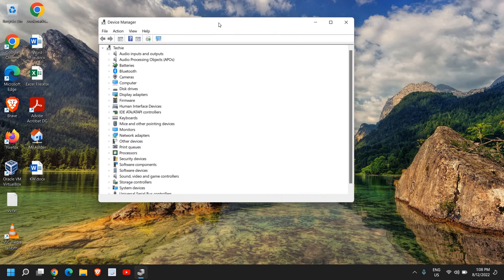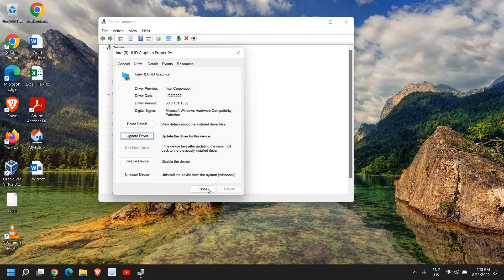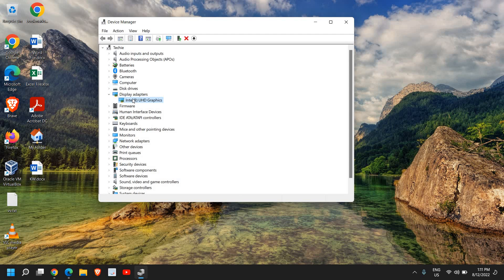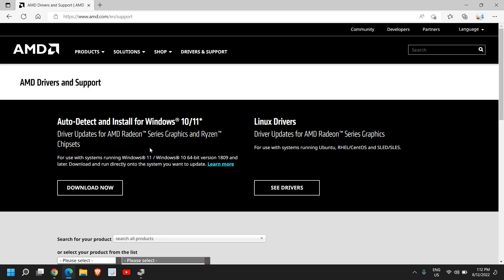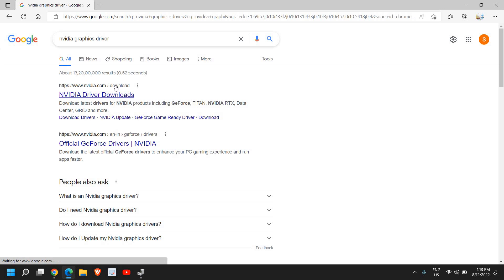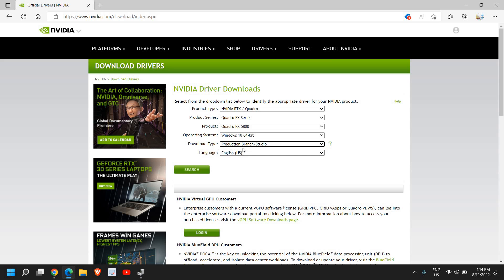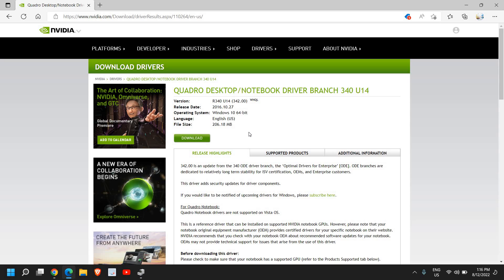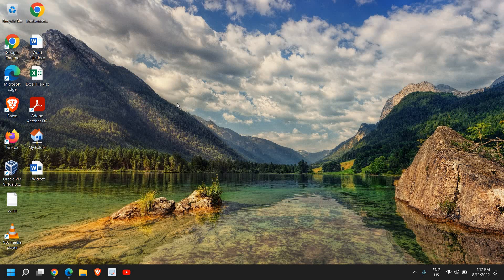How To Update Graphics Driver Windows 10/11 (Intel AMD Nvidia)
Best Tutorial on how to update graphics driver windows 11 or how to update nvidia drivers windows 11. Learn how to update video card drivers. Updating ​gpu drivers windows 11 ​is easy . Steps mentioned on How to update graphics card driver. Graphics Driver or GPU latest driver help you in boost performance in gaming. In windows 11 how to update graphics driver is explained. Update graphics card in windows 11 Now.

Install GeForce Experience if Auto detect doesn't work.